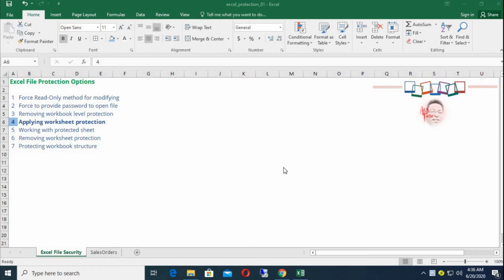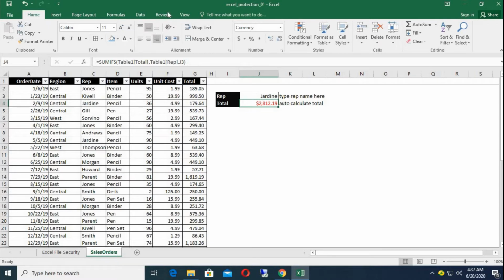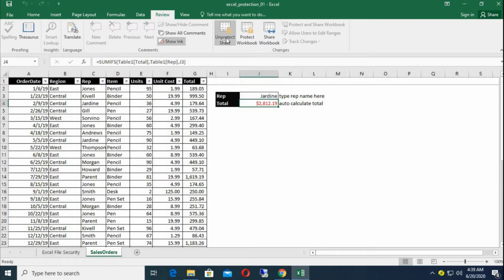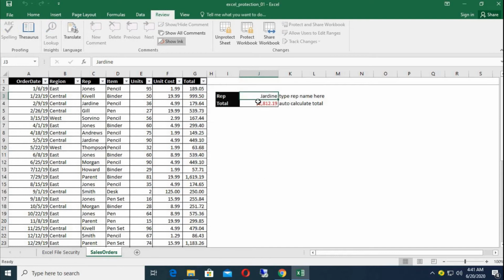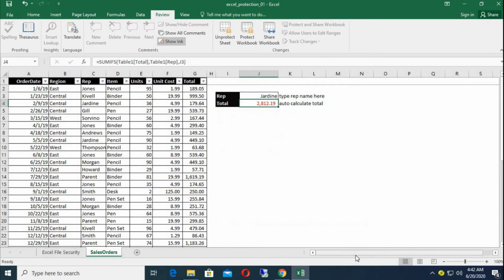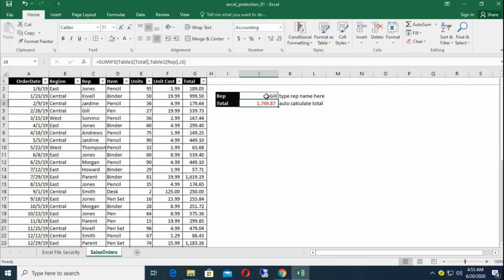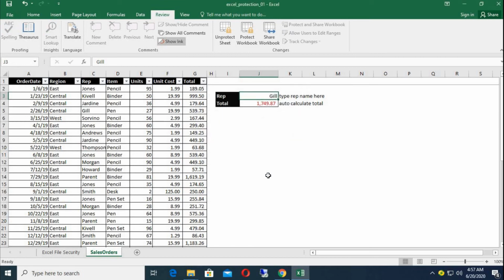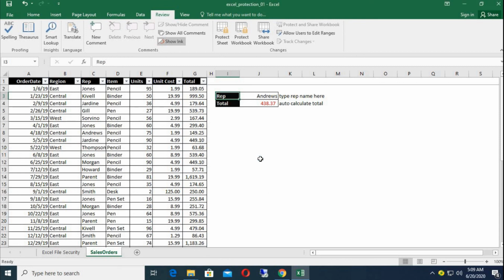Excel File Protection 02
Before distributing your excel files make sure whether your file is protected from unauthorized access and unauthorized modifications. Use this smart options in excel to protect your files.